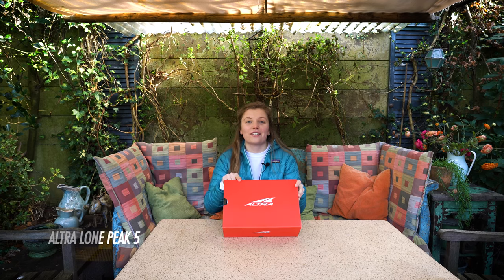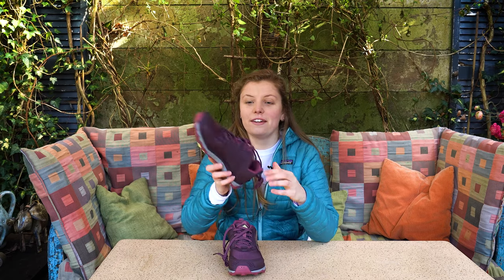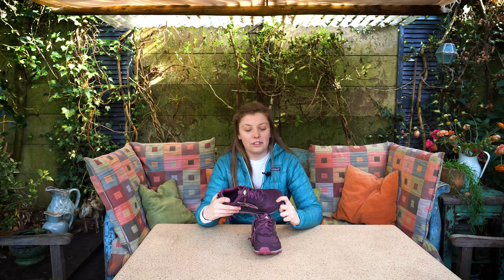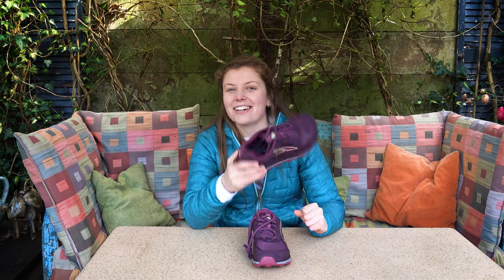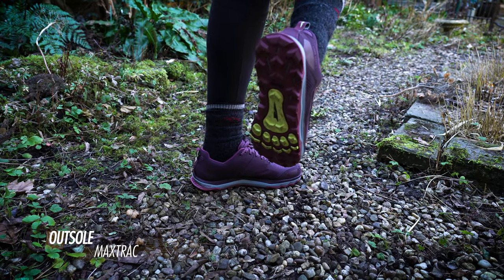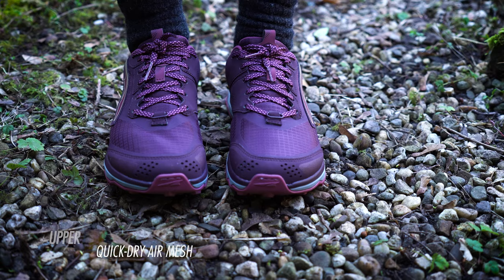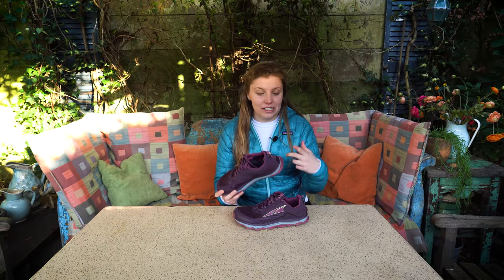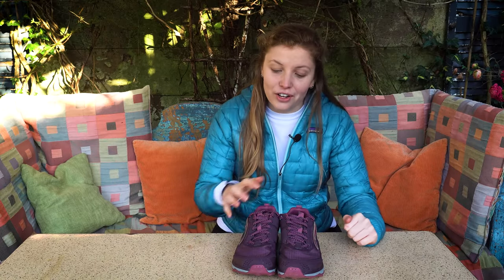Altra Lone Peak 5 Review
Today I will give a review on the new Altra Lone Peak 5. I will be unboxing them and give my first impressions on the shoes. I will go for a small hike and after that give my verdict.

🥾 What gear do we use in this video?
Shoes: Altra Lone Peak 5

0:00  Intro
0:15  Unboxing
1:39  Specs
2:20  Test hike
2:40  Verdict

🎬 Gear We Use To Shoot Our Videos
Camera: Sony A6600
Lense: SONY E 16-55MM F/2.8 G
Drone: DJI Mini 2
Sound: Rode Videomic Pro+
TriPod: Rollei Compact Traveler NO. 1 Carbon Black

🧍‍♂️ Gear list Deen
Base Layer: Rab Forge LS Tee
Bayer Layer: RAB Power Stretch Pro Pants
Sun Protection: BUFF Booney Hat Harq Multi
Sleeping Bag: Exped Comfort 0° M